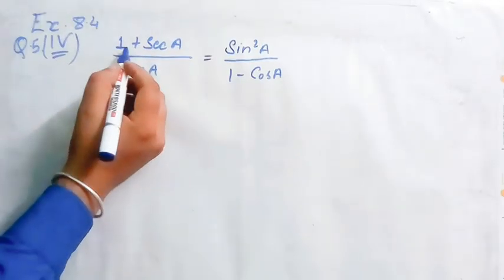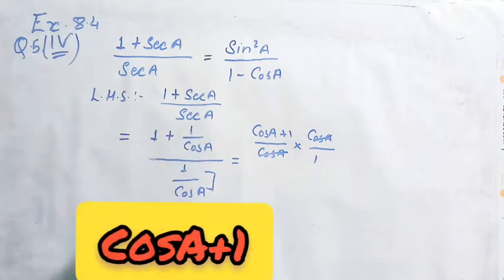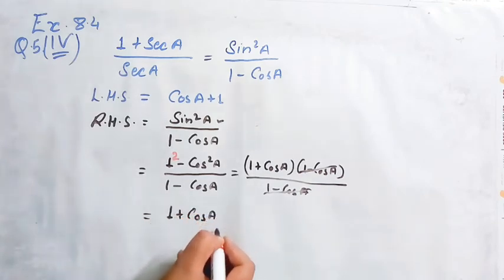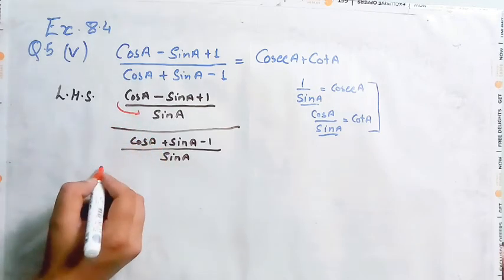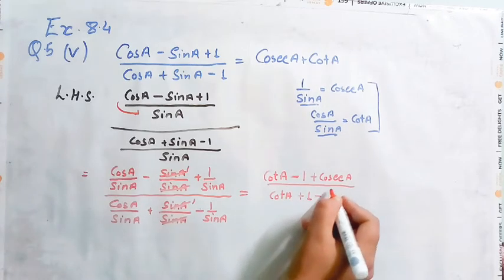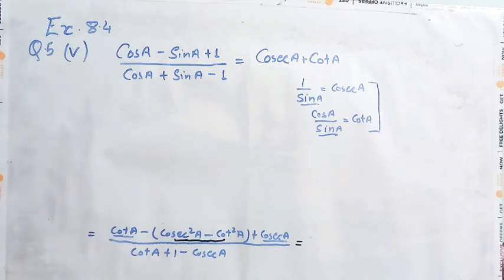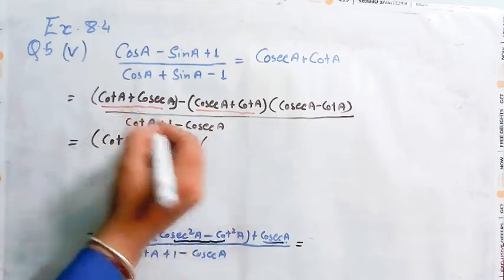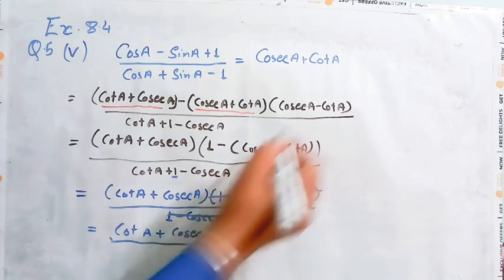Mathematics Trigonometric Identities for Class:10|| NCERT EXERCISE 8.4, Q.5 (PART: IV and V)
TRIGONOMETRIC IDENTITIES
EXERCISE: 8.4
Q.5(PART: IV and V)

LINK FOR PART: I, II, III